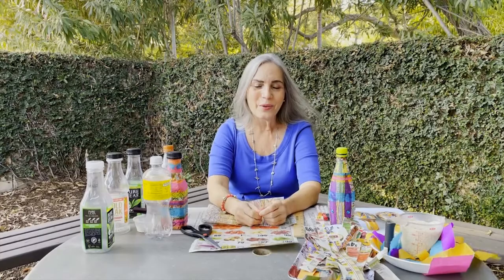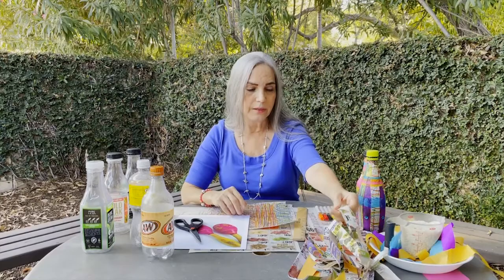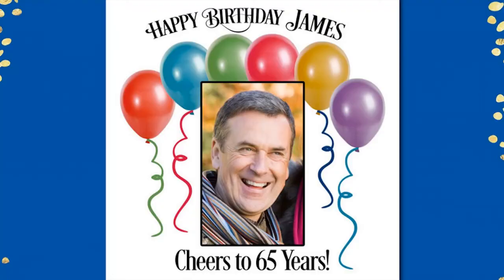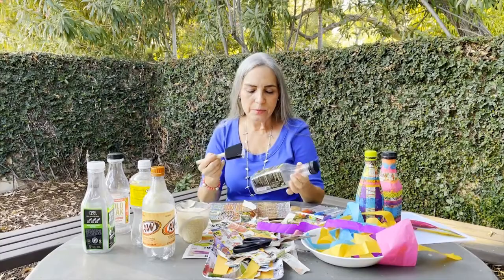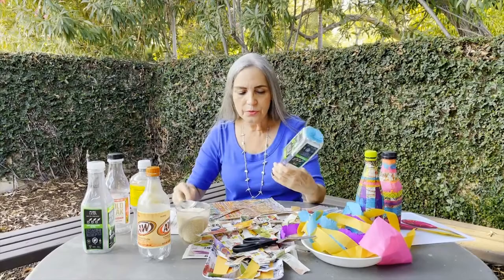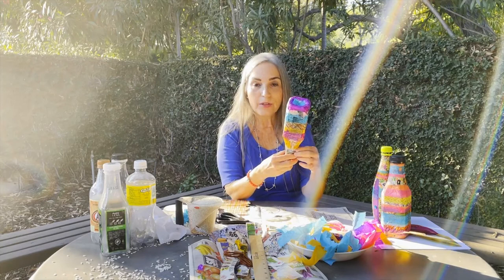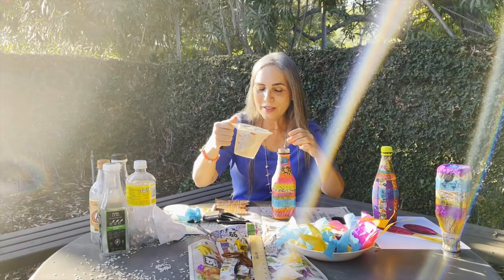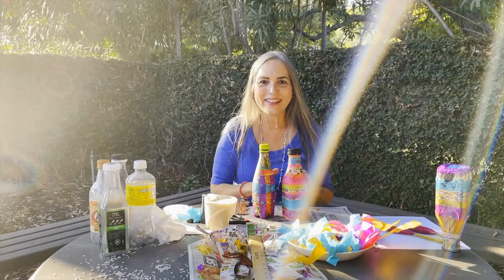ArtNight 2022: Making Maracas With Kellyn